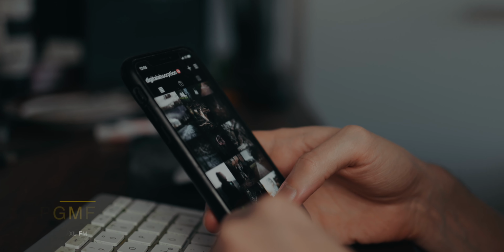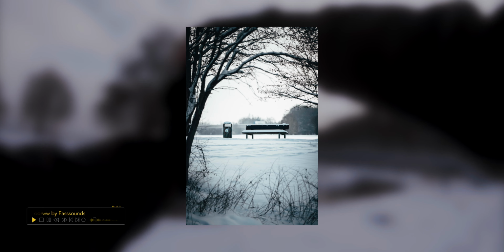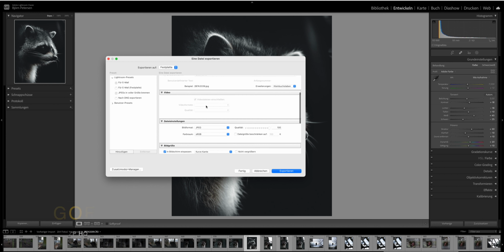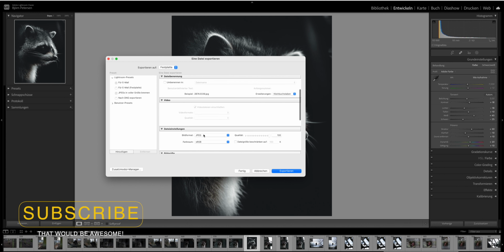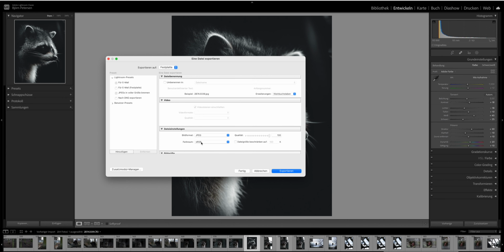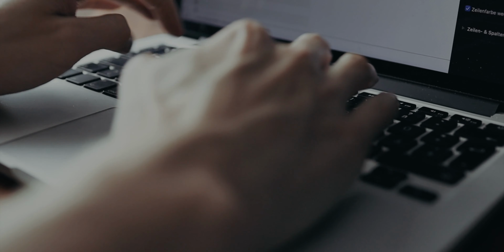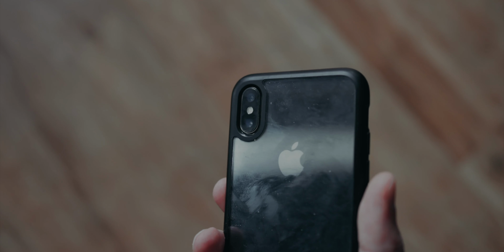Instagram for Photography is NOT DEAD! - 10 Tips for Photographers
Crack the Instagram Algorithm as a Photographer in 2022 using these 10 Tips!

● My Main Camera
● My Second Camera
● Perfect Camera To Get Started